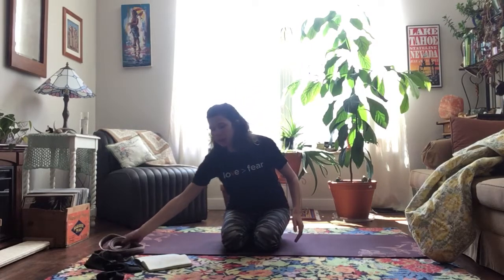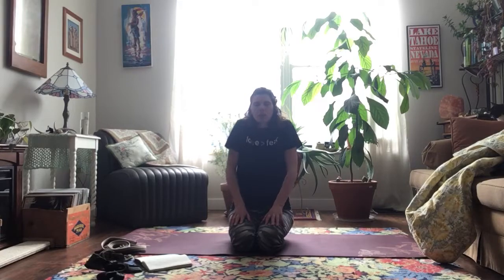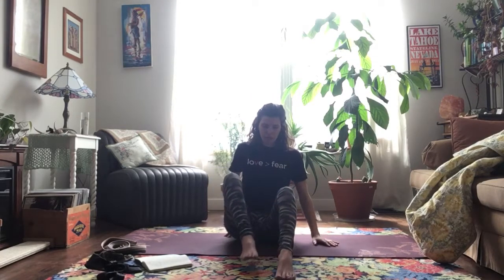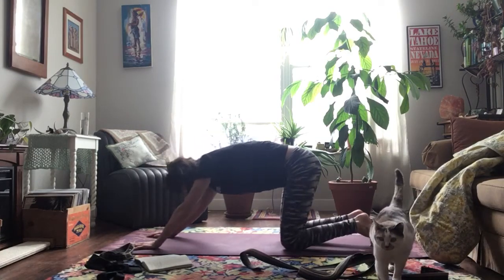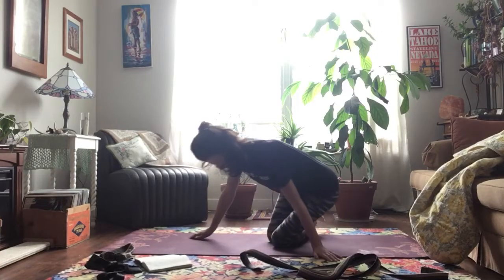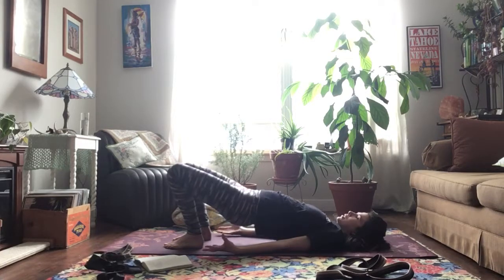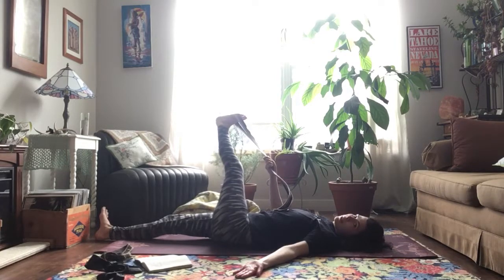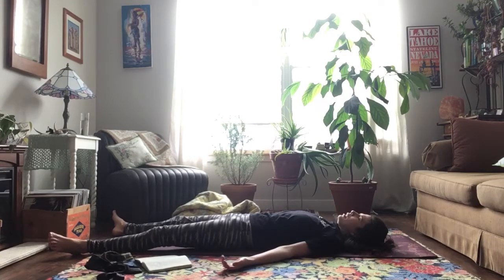Gentle Destress Hatha Yoga with Claire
Gentle Destress Hatha Yoga with Claire is intended to cultivate fluidity and ease both on and off the mat.  Claire received her 200 Hour Yoga Teacher Certificate from the Green River School of Yoga in 2019.  Claire is also a Reiki Master Teacher and received her certificate of completion in 2016.

 This particular practice is low to the ground, full of gentle movements to and postures to sync with breath.  Suitable for beginners.

Guest appearance from Daisy the Tuxedo Cat, and Miso the Calico Cat

Yoga mat and block not required.  Just an open floor space and pillow as well belt or necktie to be used as a strap for accessibility in stretches.

Follow Claire on Instagram @energy_threads or on Facebook @energythreadsclaire